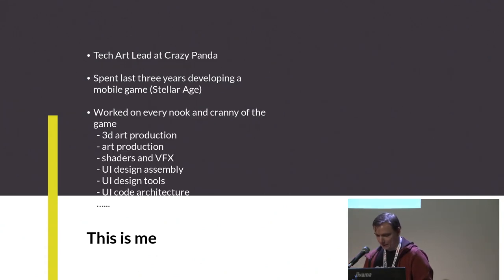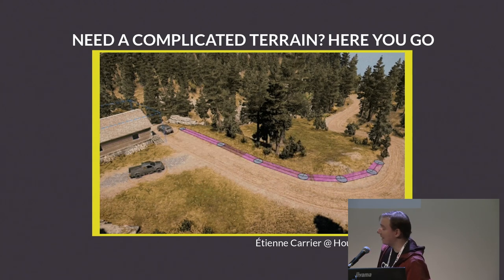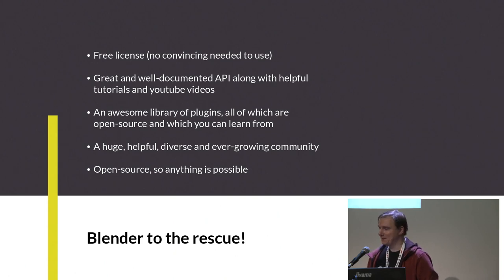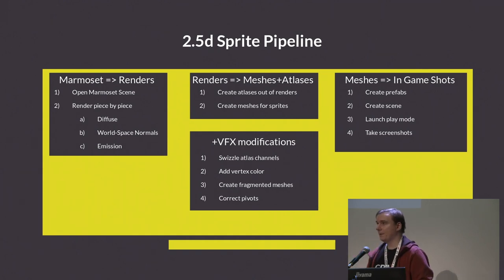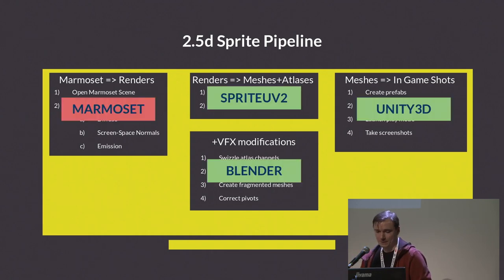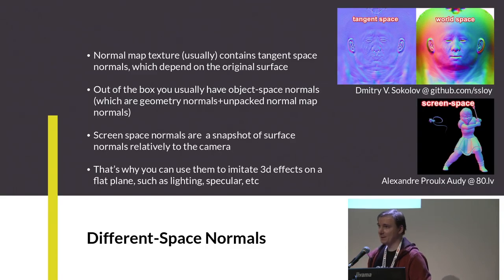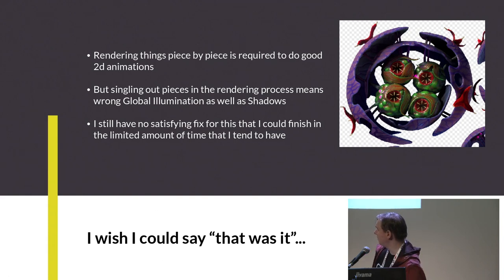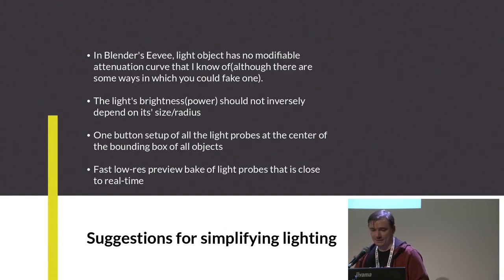Stellar Age Game: Tech Art for Everybody - Evgeniy Skvortsov